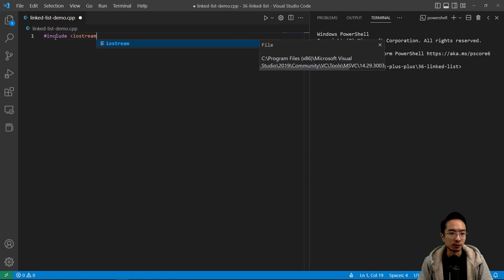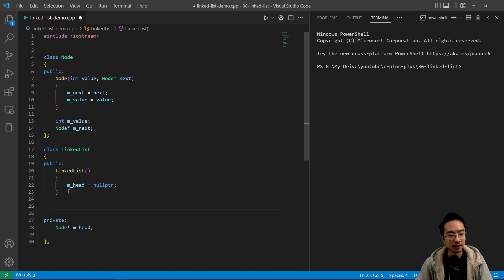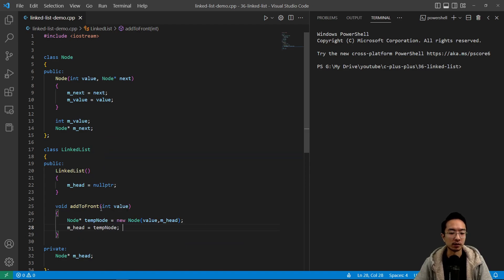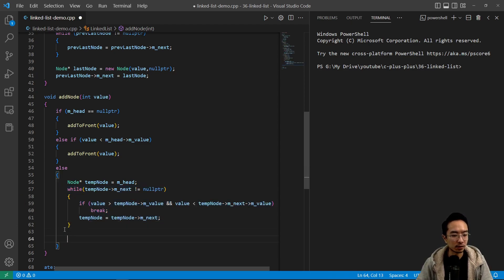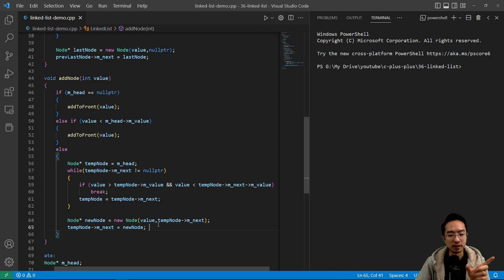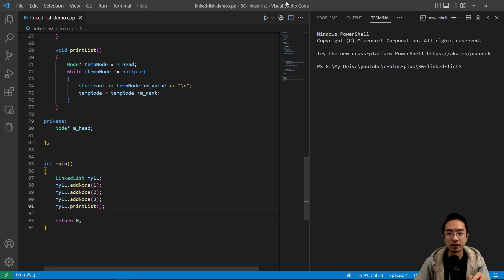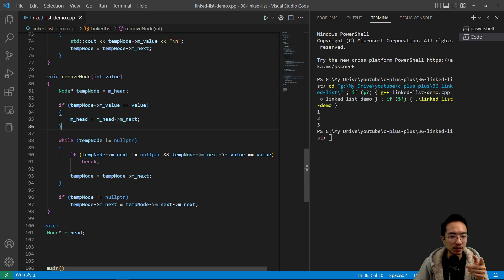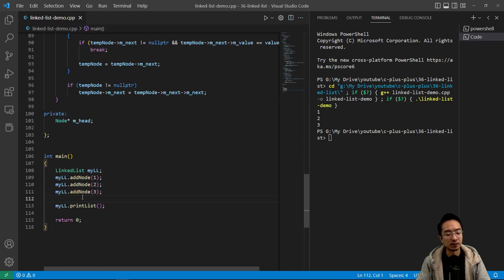C++ Linked List